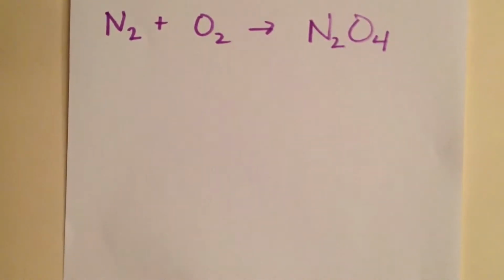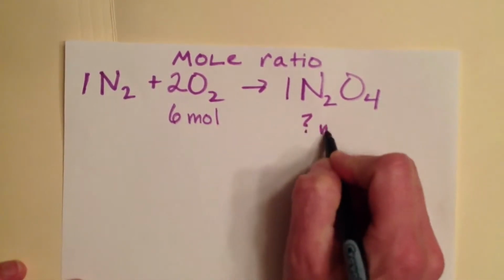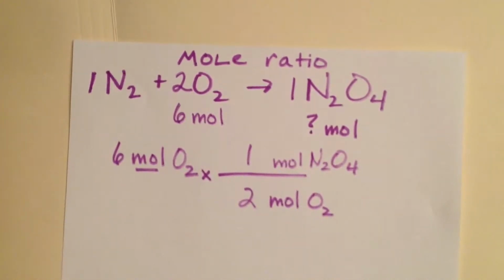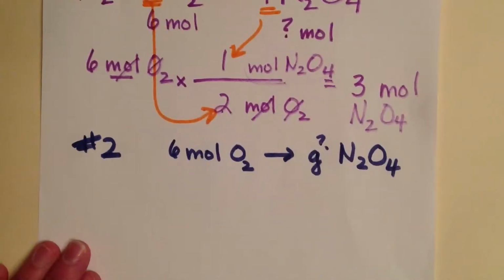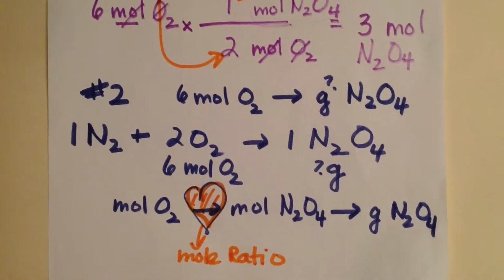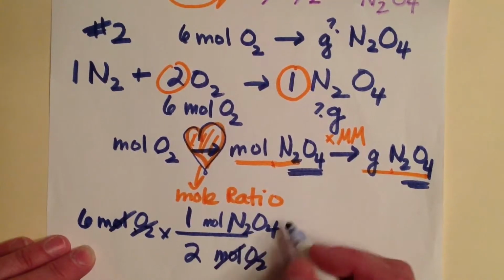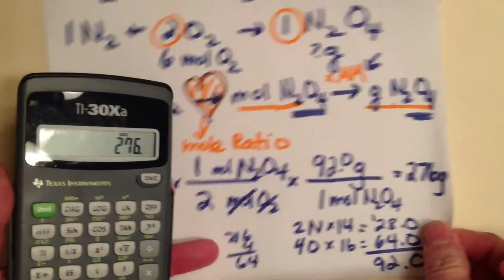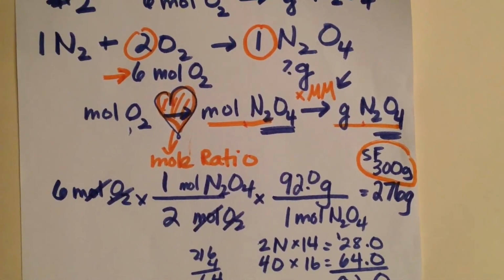Stoich 1 & 2